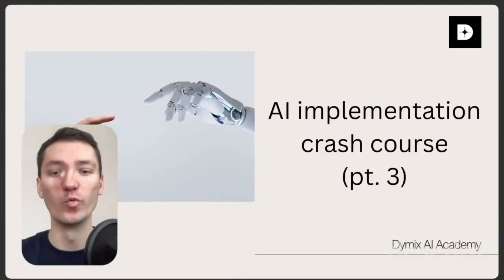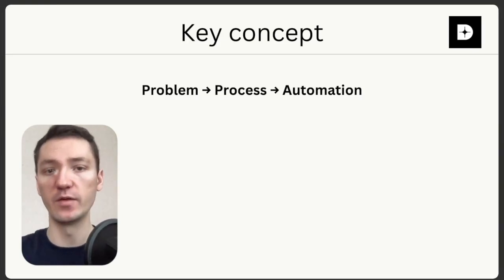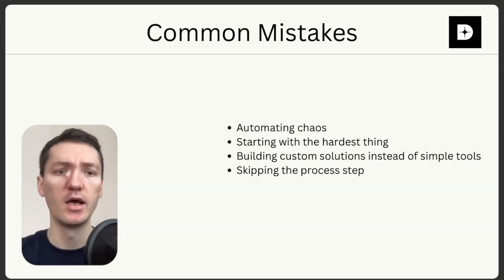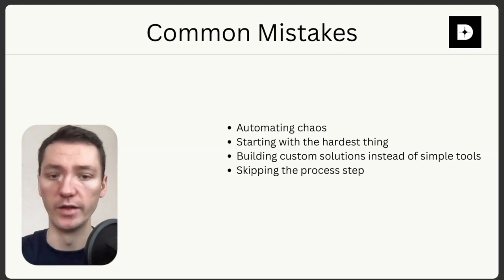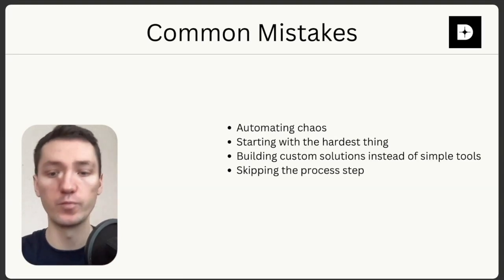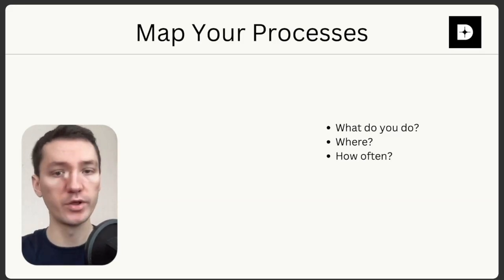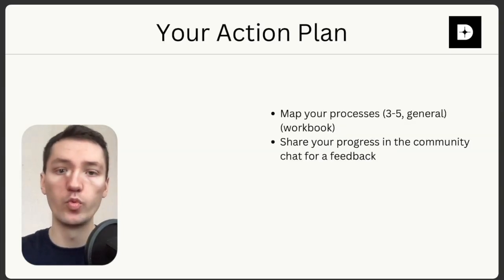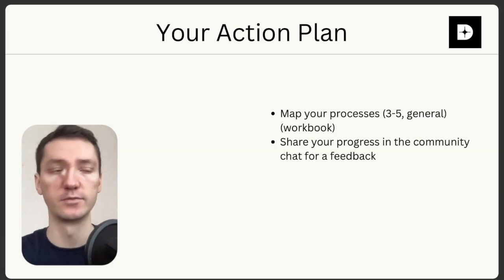Mapping Your Processes - AI Implementation Course (pt. 3)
You've identified your business problems. Now what? Episode 3 shows you how to map your processes before automating anything so you don't waste time and money.

Most automations fail because people skip the process step. They jump from problem to solution without understanding how things actually work. This episode teaches you how to document workflows step-by-step so your automation actually fits your business.

What you'll learn:

The 4 biggest mistakes people make when automating their business
Why mapping processes is critical before building any automation
How to document your workflows using simple questions
Real examples of process mapping for client projects and invoicing
Pick 3-5 of your top problems and map them out. Episode 3 of 5.

SIgn Up into Free Ai community to receive a Course Workbook
All the content provided on the channel is for educational and entertaining purposes